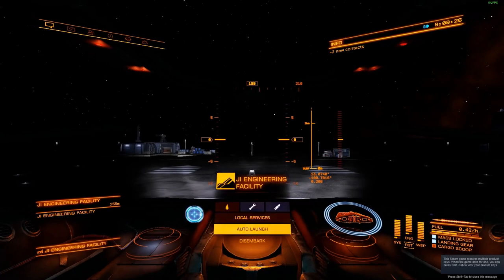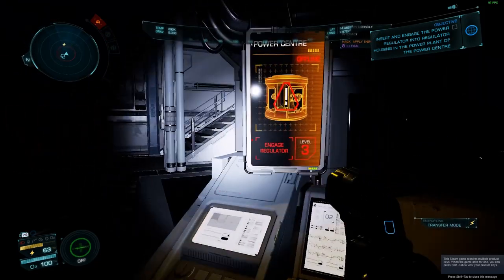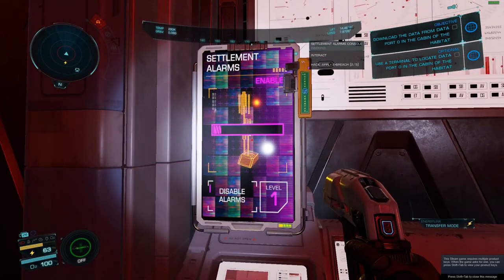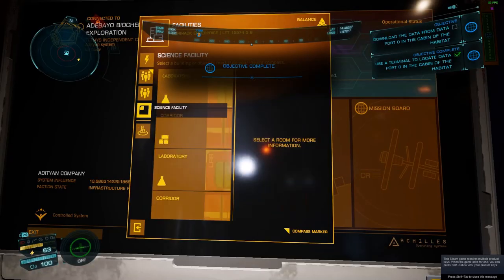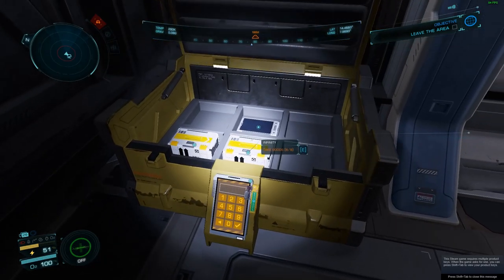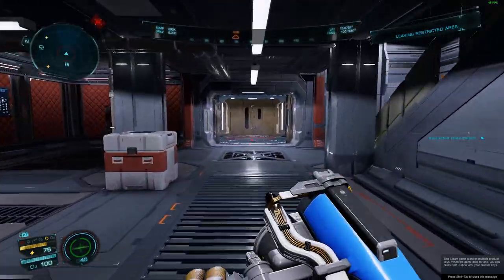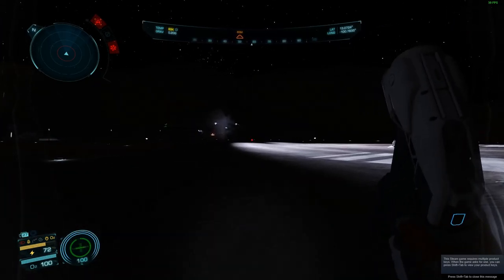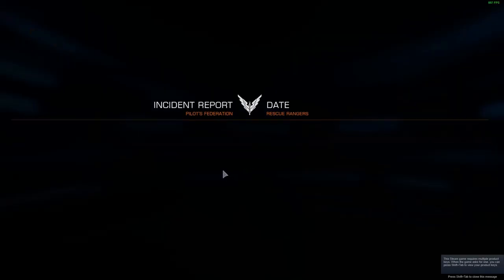Elite Dangerous Odyssey E Breach Guide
To use the E-Breach, you just look at something you can hack and press your secondary interaction button. It pops up when you get close. I use the F key.

E-Breach can be used to open pretty much anything and power up random empty settlements where you don't have LV3 access. Remember that not all suits have a cutting tool!